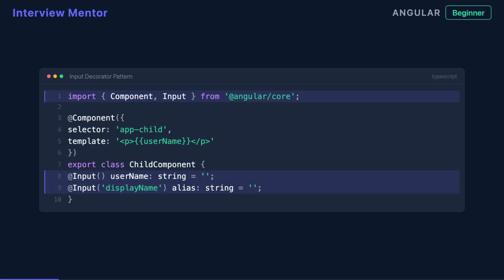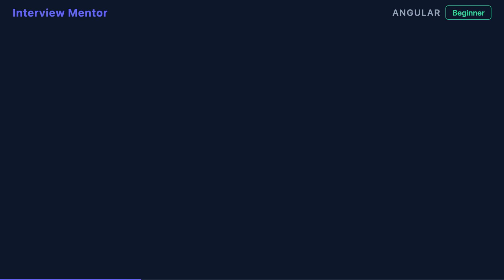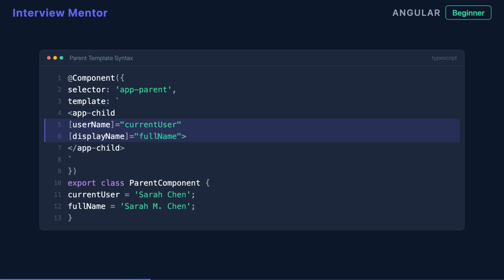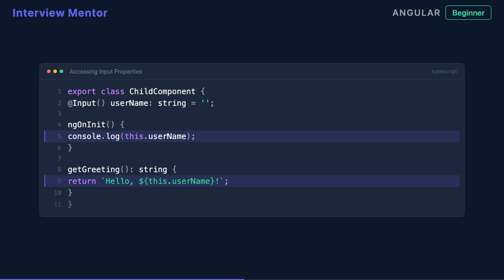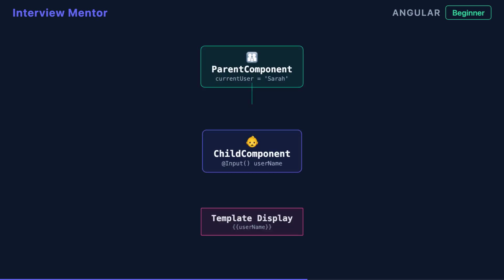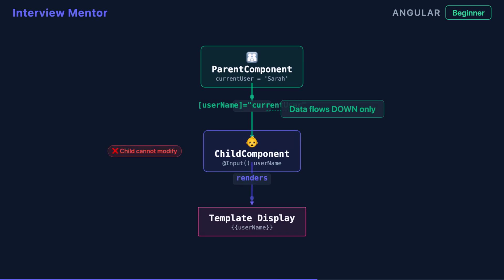Angular Parent-Child Data Passing with @Input Decorator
Learn how to pass data from parent to child components in Angular using the @Input decorator. Covers property binding syntax, accessing input properties, and understanding unidirectional data flow. Perfect for Angular interview prep.